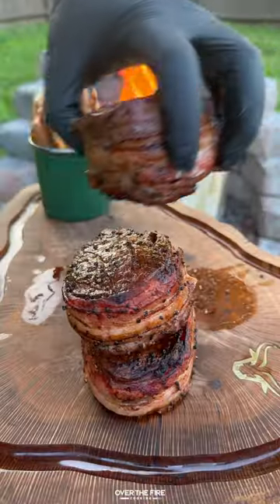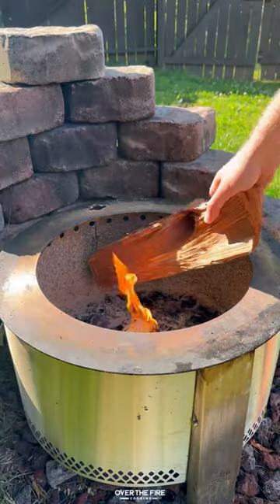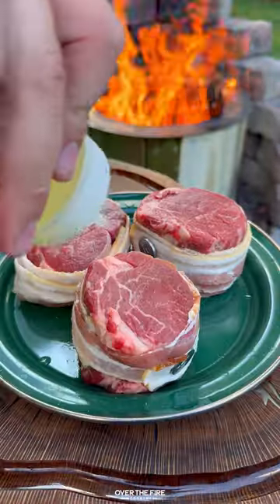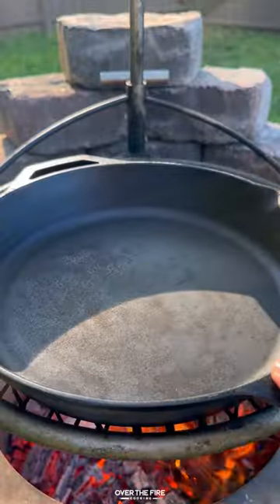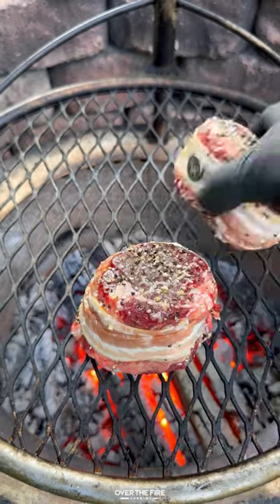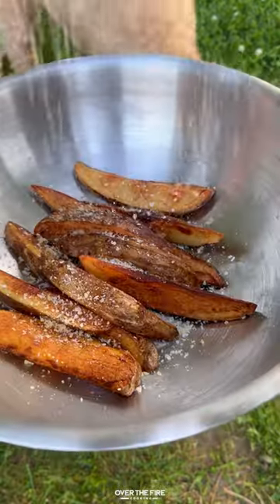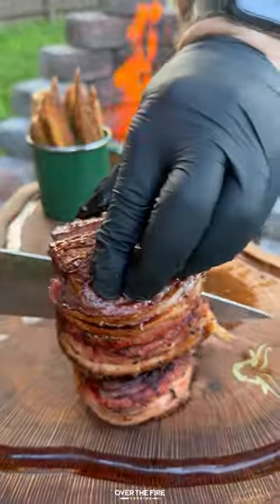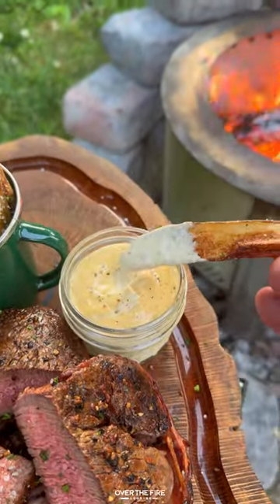Bacon Wrapped Filets with Bacon Fat Fries Recipe | Over The Fire Cooking by Derek Wolf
Bacon Wrapped Filets with Bacon Fat Fries 🥩🍟🥓🔥

Finishing on a high note with Part 4 of my series All Things Bacon. Going with a classic recipe by making Bacon Wrapped Filets with Bacon Fat Fries. Now, bacon fat fries are not common so make sure to save your rendered bacon fat or snag some from a local butcher. Those fries are insane and get extremely crispy. So fricken delicious! Recipe is on the blog linked in my bio. Cheers 🍻